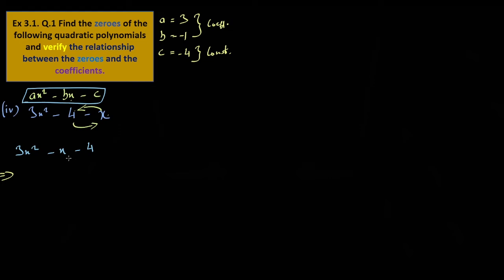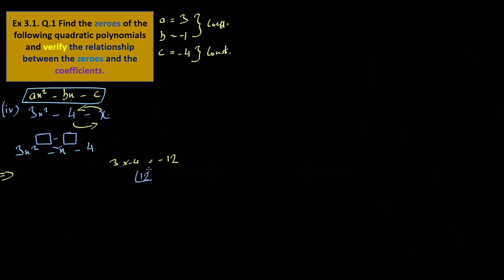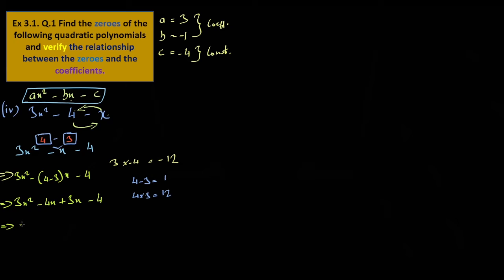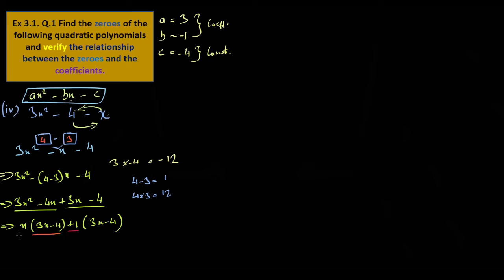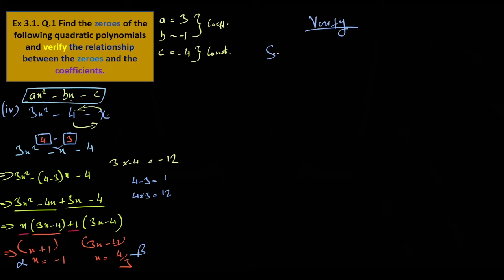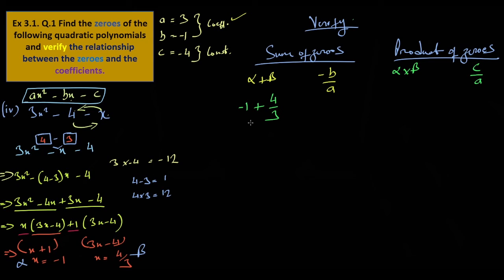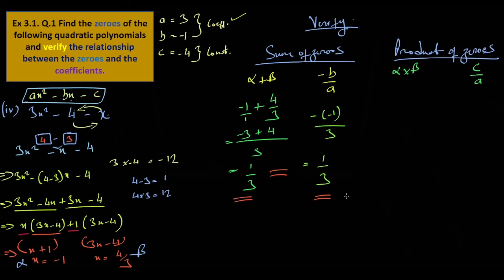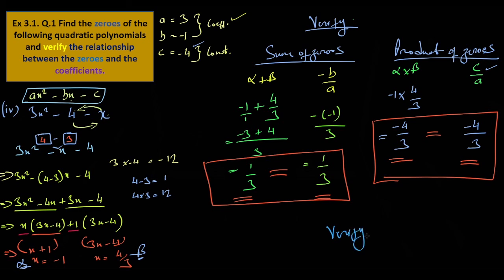Polynomials | Mizoram | Class X | Ex 3.1 Q.1 (iv)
Q.1 Find the zeroes of the following quadratic polynomials and verify the relationship between the zeroes and the coefficients.